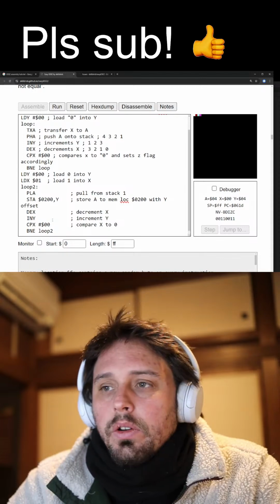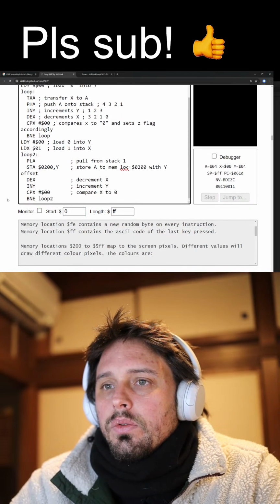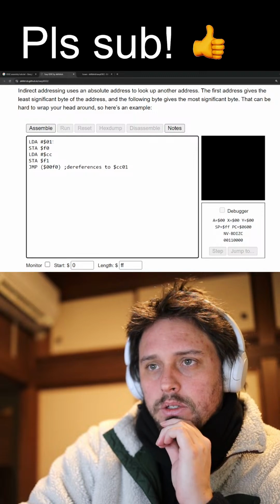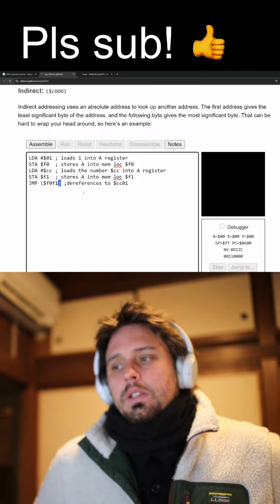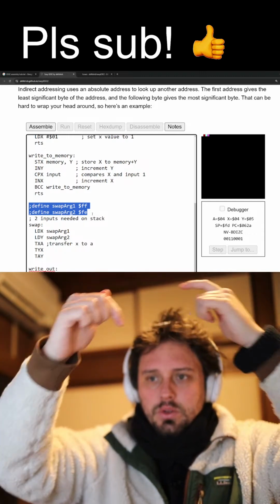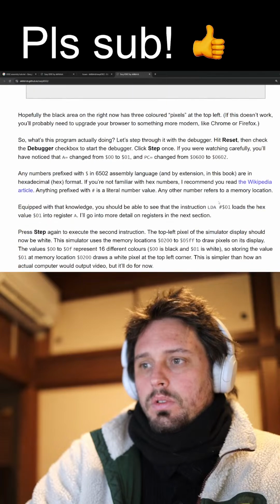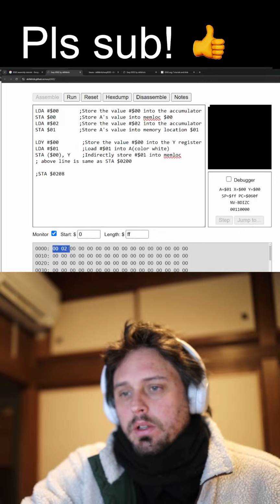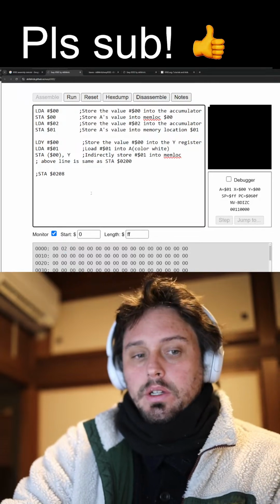6502 assembly programming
6502 assembler/assembly language is the language of the 6502 processor. It was used in the Apple II, the original nintendo entertainment system and many other systems